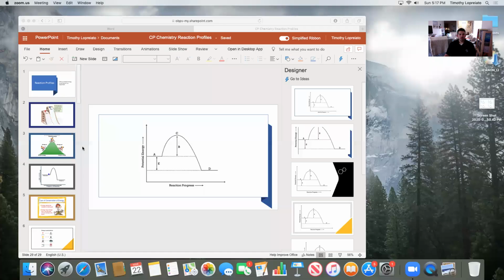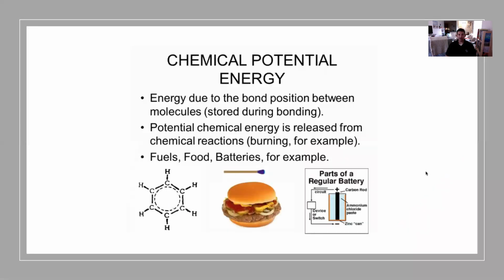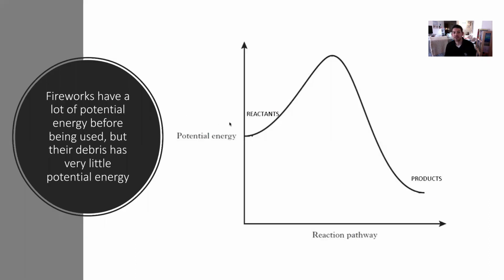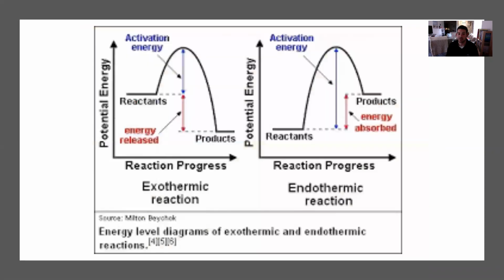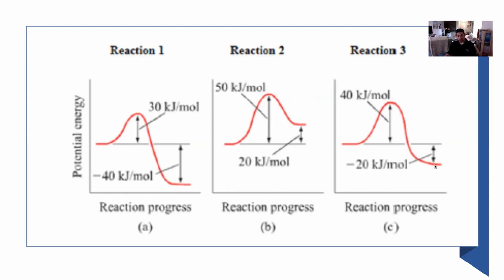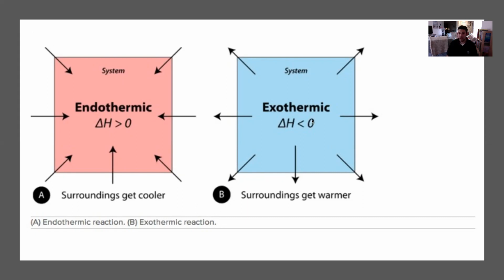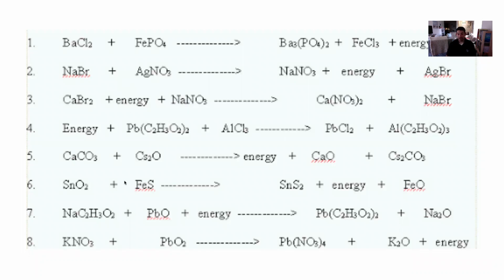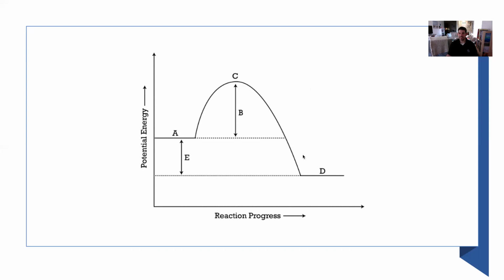CP Chemistry Chemical Reaction Energy Profiles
Video notes on energy profiles and heat of reactions